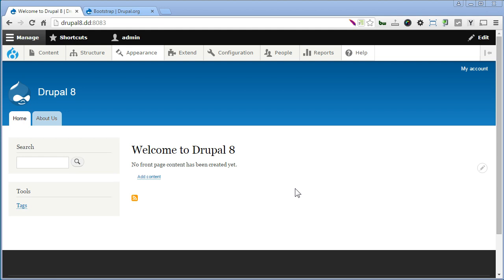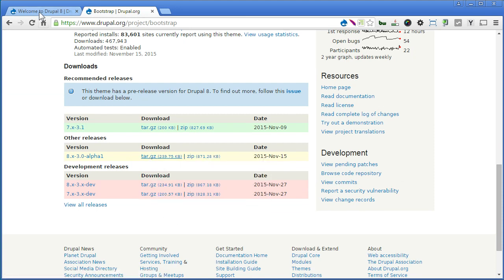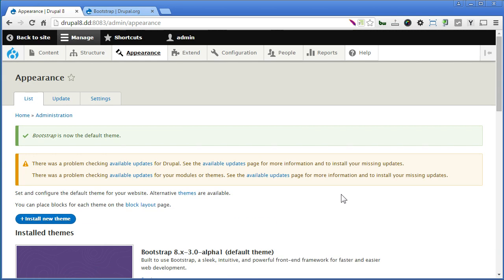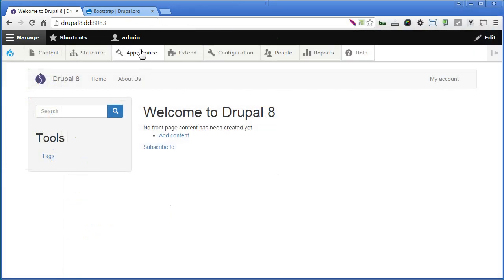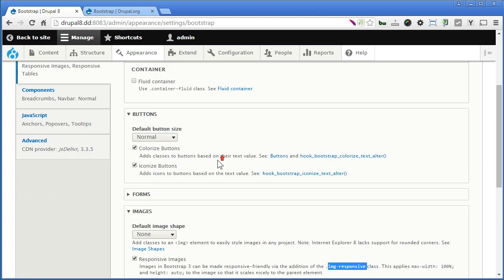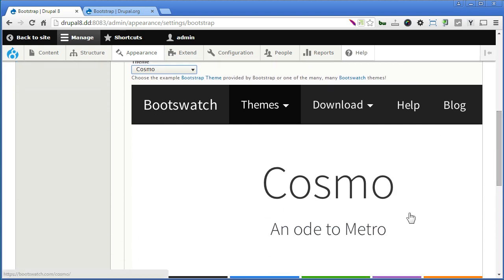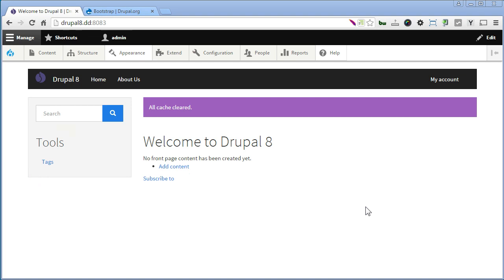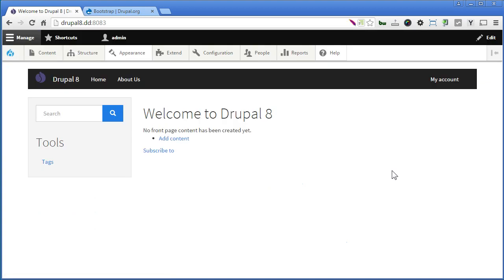Drupal 8 - Bootstrap Theme - Part 1 - Installation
In this tutorial we will learn to install the Bootstrap theme in Drupal 8.

How to Install Drupal 8 on Mac or Window PC with Acquia Drupal Desktop Installer